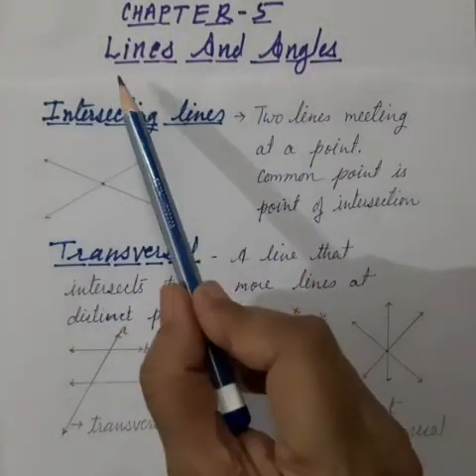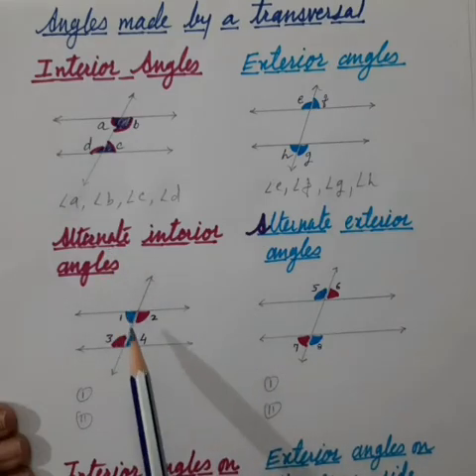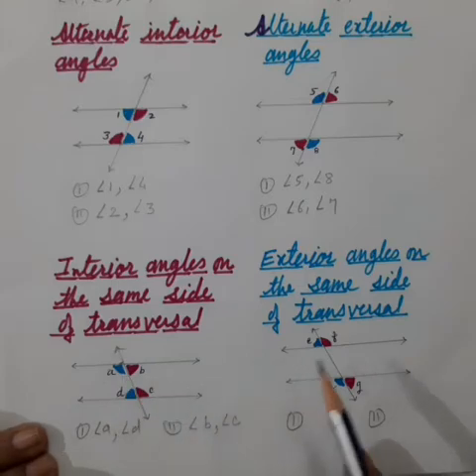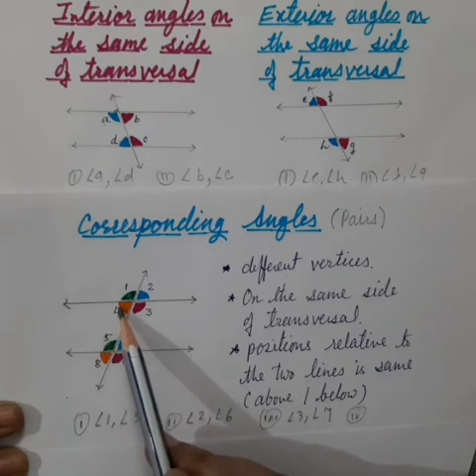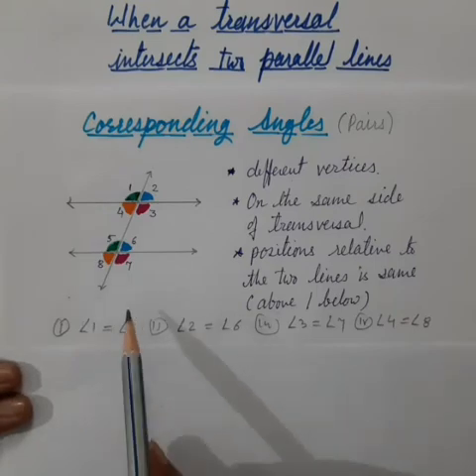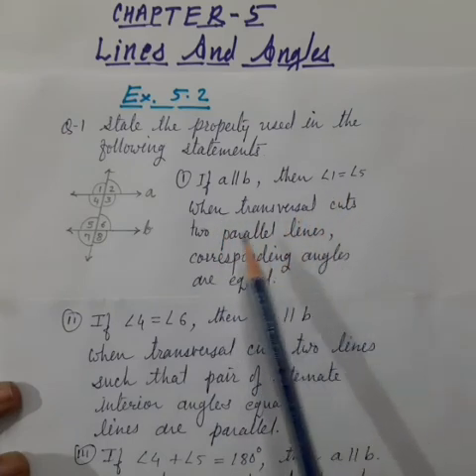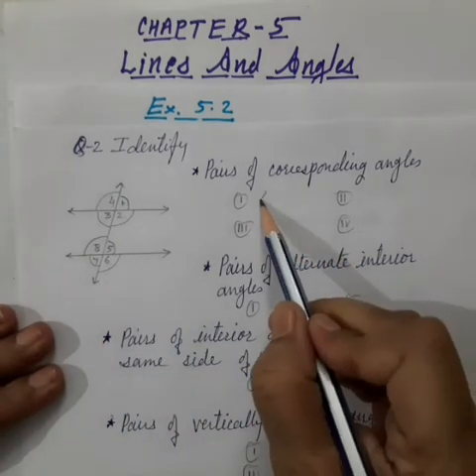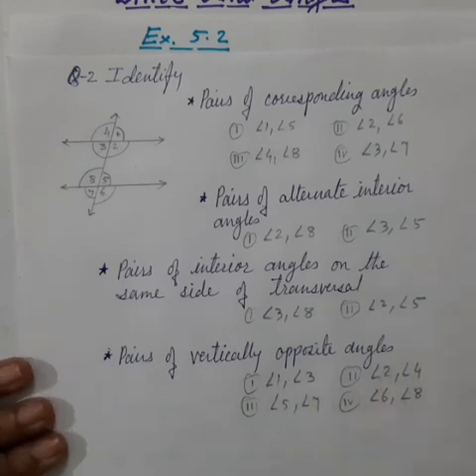Maths Class 7 Chapter 5 Lines And Angles Transversal Ex. 5.2 Q1 and Q2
Introduction to transversal, angles made by transversal, Ex. 5.2 Q1 and Q2